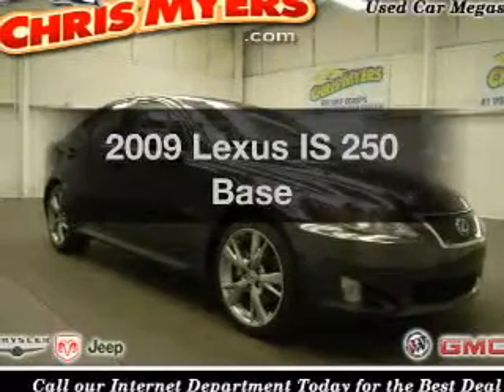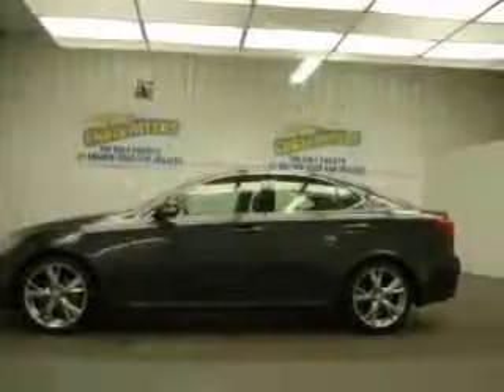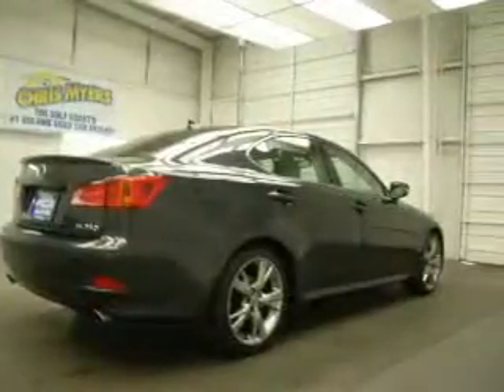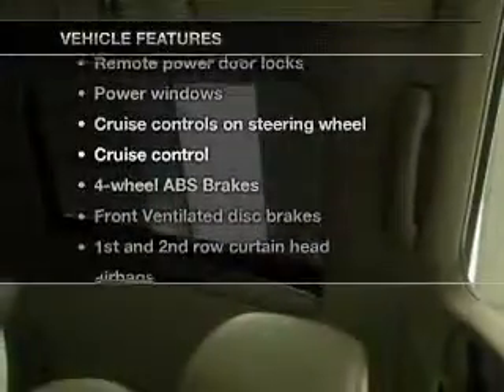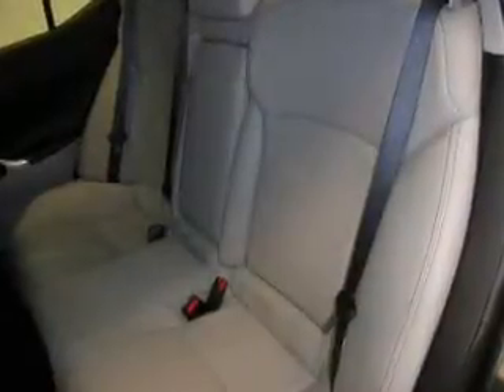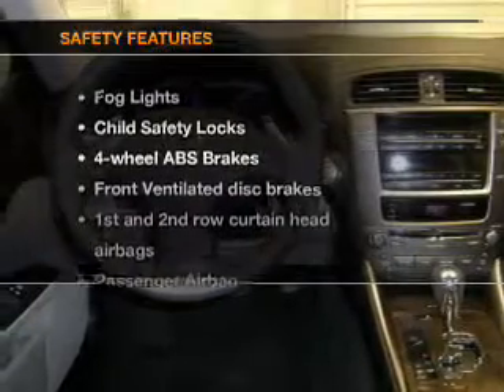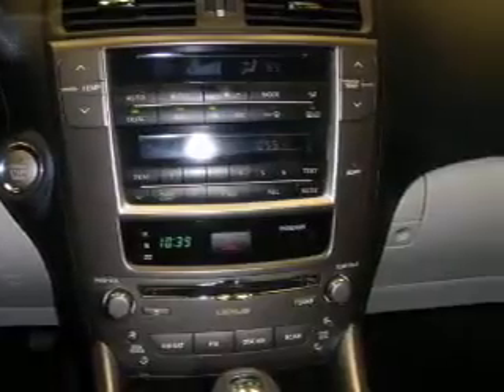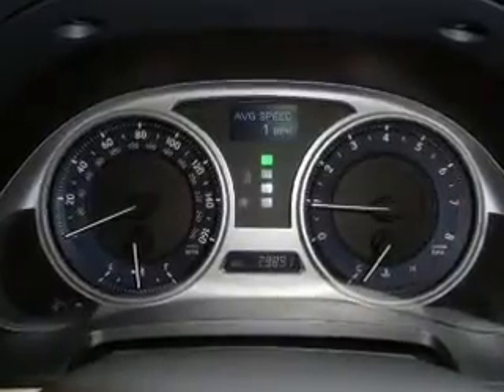2009 Lexus IS 250 - Daphne AL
Year: 2009
Make: Lexus
Model: IS 250
Trim: Base
Engine: 2.5 liter 6 cylinder 24 valve
Transmission: 6-Speed Automatic
Color: Smoky Granite Mica
Mileage: 29891
Address:
27161 Hwy 98